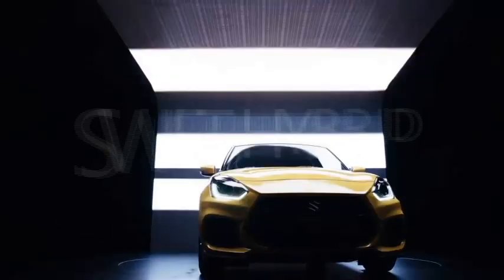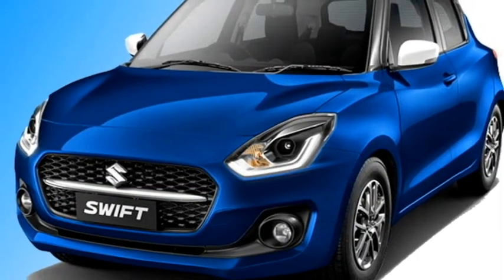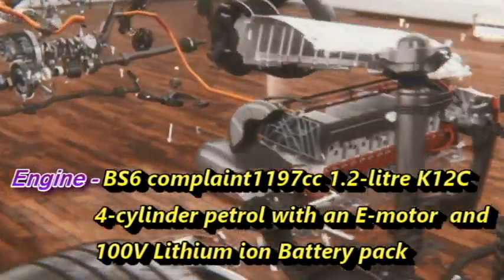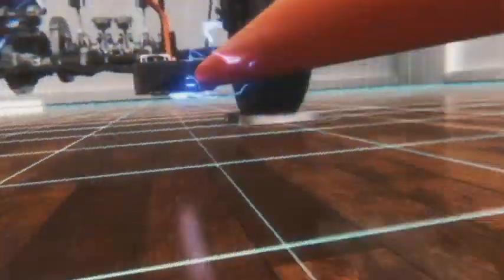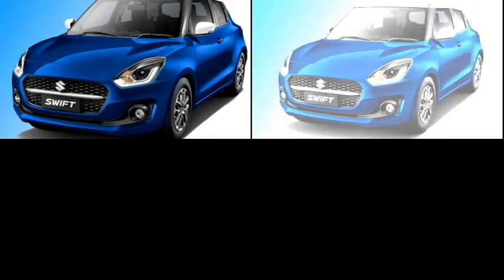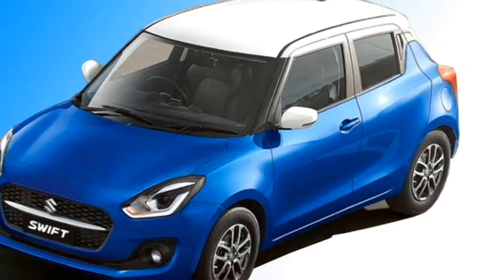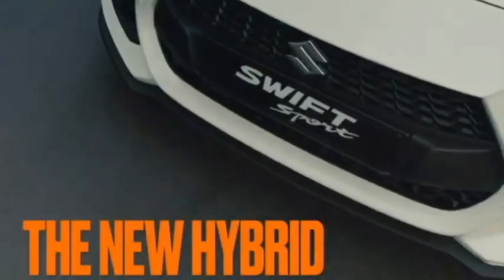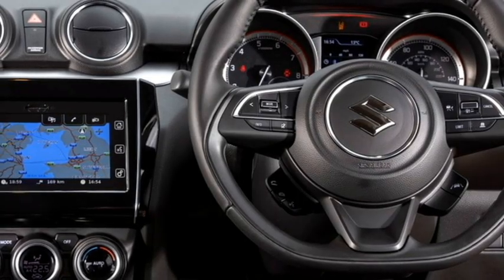All new 2022 Suzuki Swift Hybrid - India Launch, Price, Exterior, Interior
In this video we bring to you the upcoming hybrid Swift. How will be the exterior, interior and expected price ?